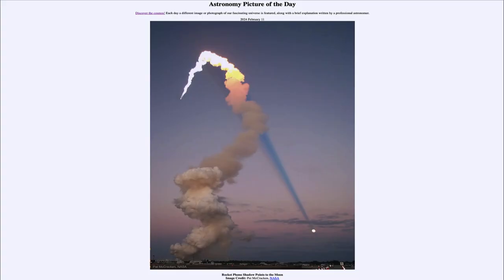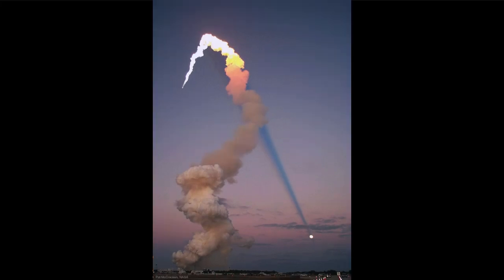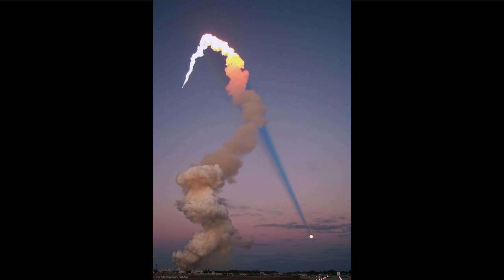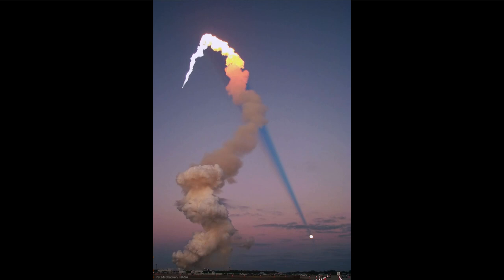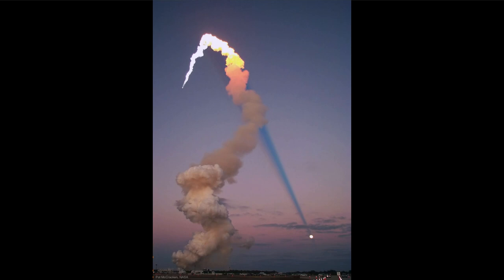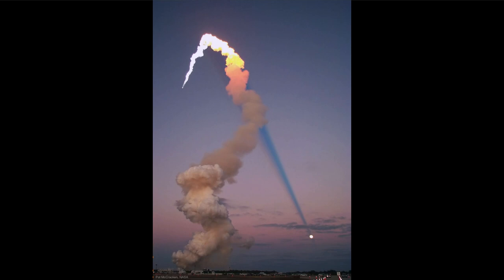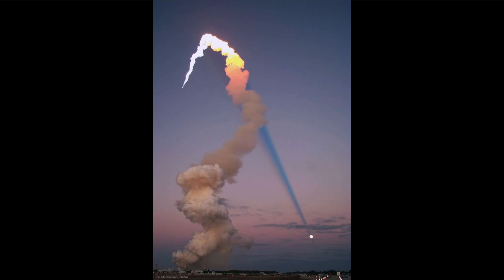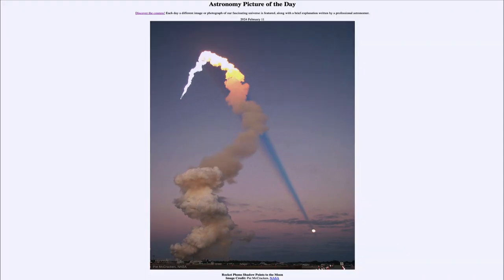2024 February 11- Rocket Plume Shadow Points to the Moon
In today's image, we see the launch of the Space Shuttle Atlantis from 2001. We note how the exhaust behind the shuttle changes color. From the lower portion, the plume is at a level where the Sun has already set. At a higher level, the plume is still illuminated by the Sun which is not below the horizon yet from this height. Because of the precise positioning, the plume's shadow points straight back to the Moon.